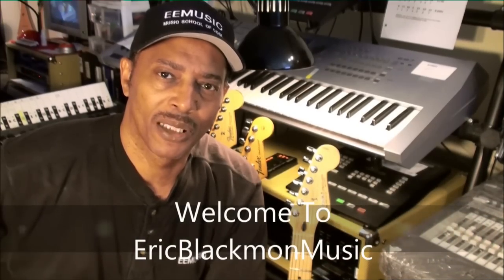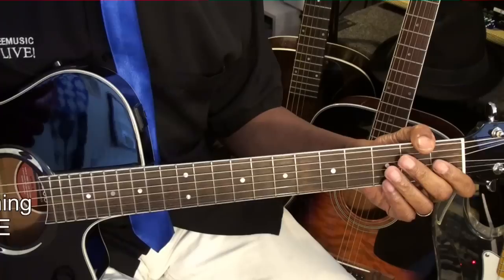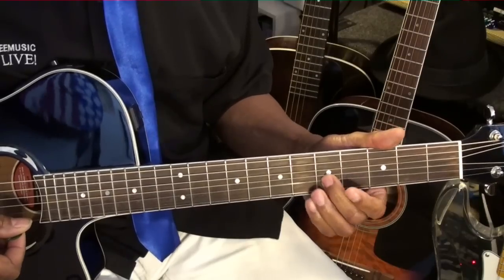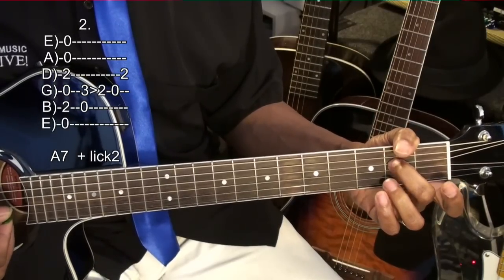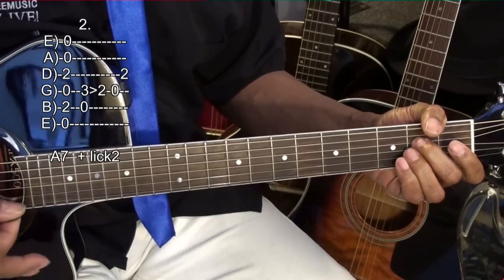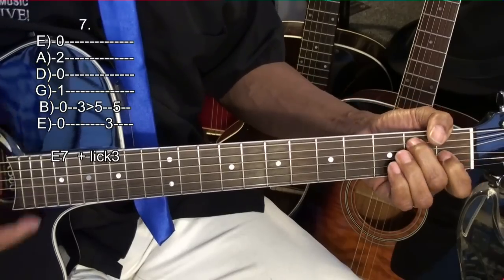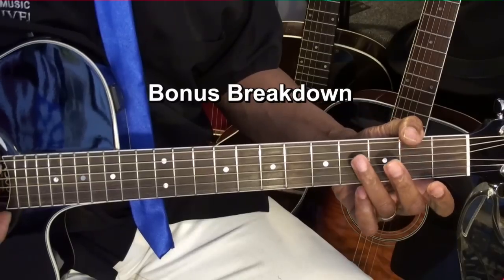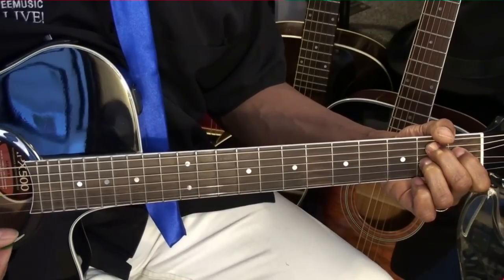EASY IMPOSSIBLE GUITAR LESSON Single Chord Strum Slow Blues Licks Prt1 Lesson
More from EricBlackmonGuitar!